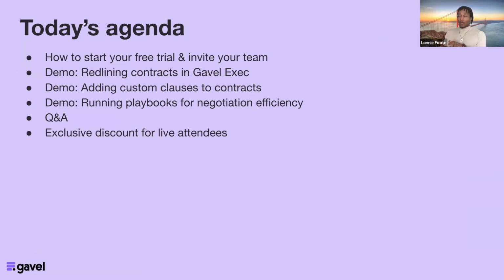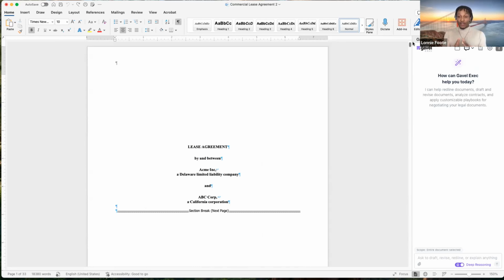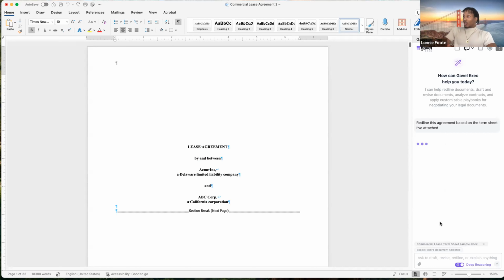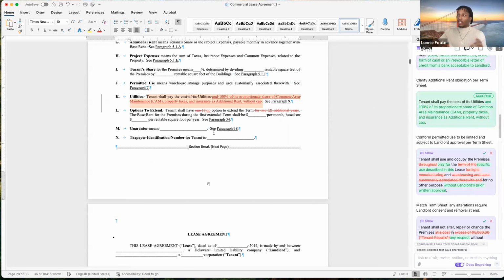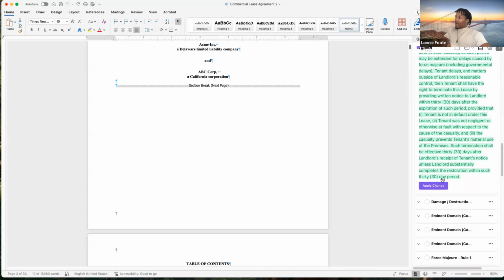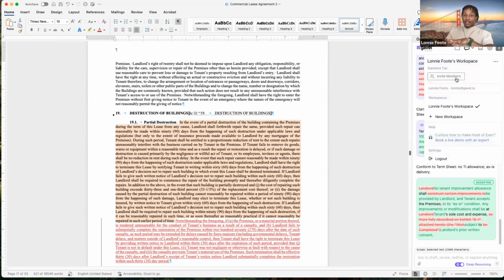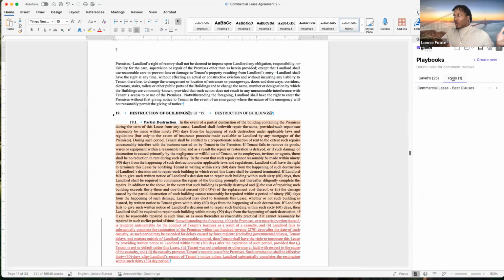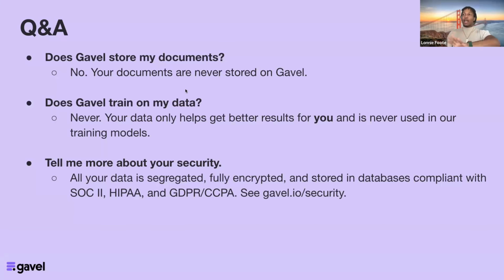How to Streamline Contract Negotiations with Gavel Exec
Unlock the full potential of Gavel Exec by mastering redlining contracts, adding custom clauses, and utilizing playbooks for negotiation efficiency. In this informative webinar, you will learn:

- How to redline contracts in Gavel Exec for streamlined contract negotiation
- How to incorporate clauses into contracts, ensuring they meet your specific needs
- How to run playbooks against contracts to standardize and optimize your negotiation processes